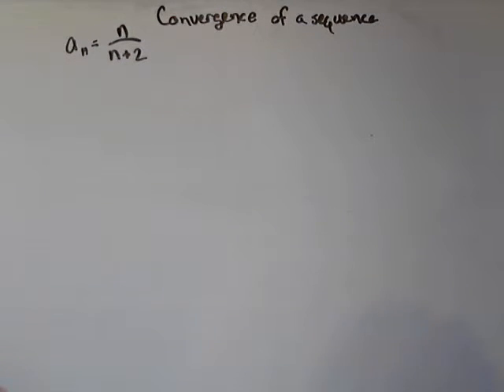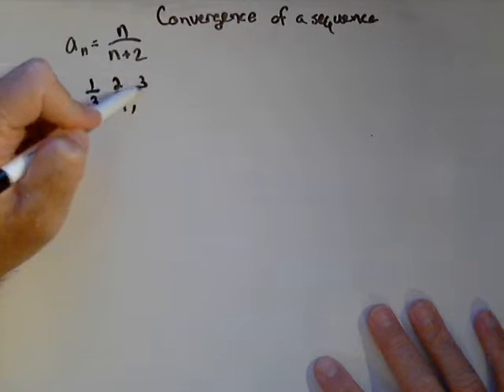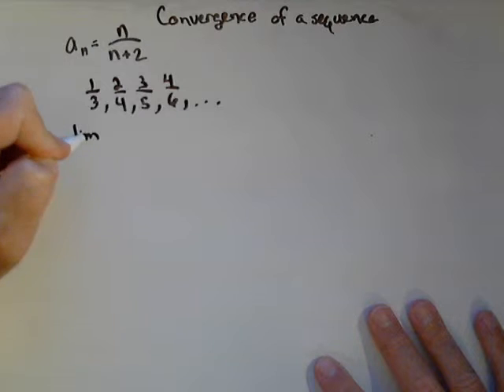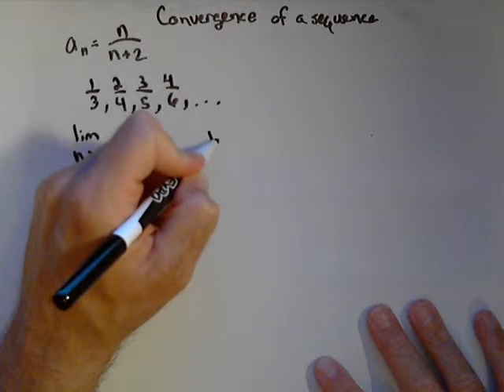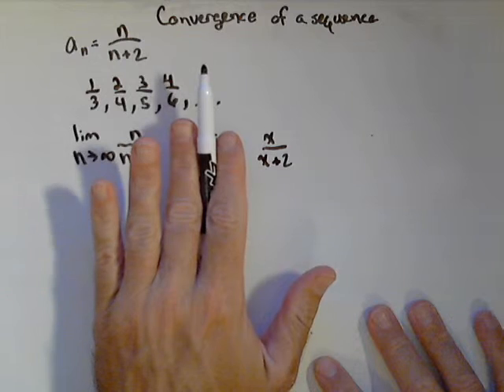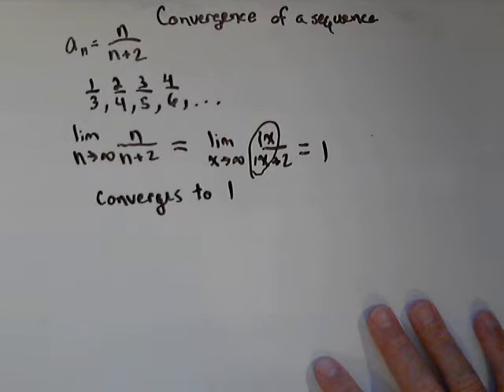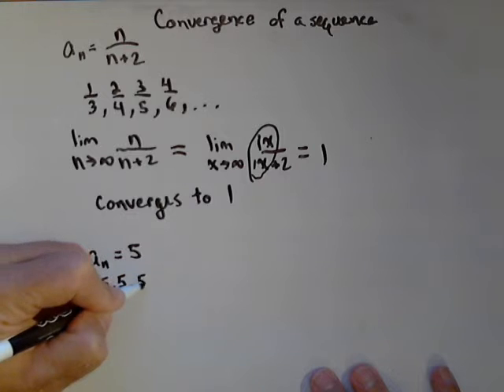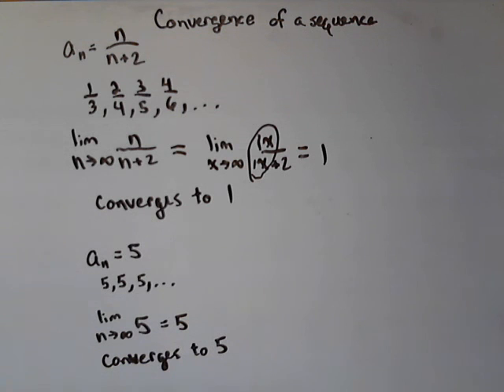Showing a Sequence is Convergent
In this video we discuss convergence of a sequence.